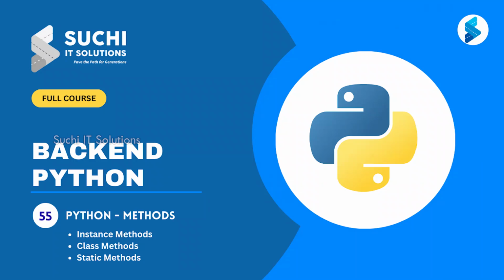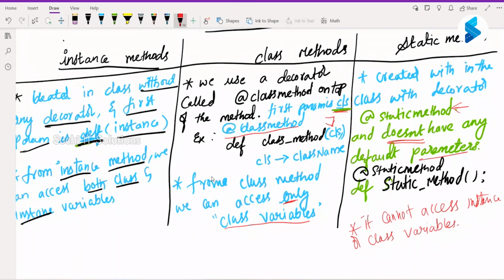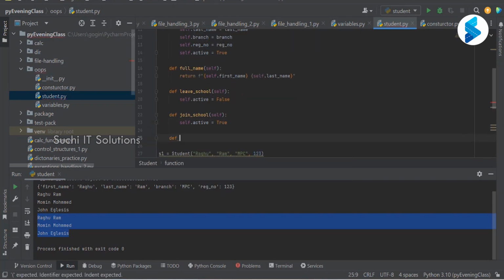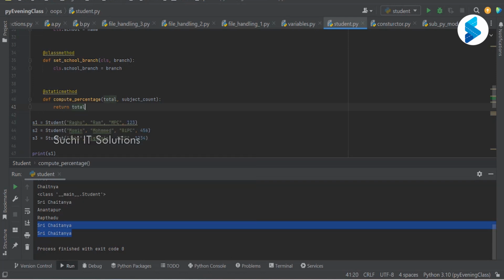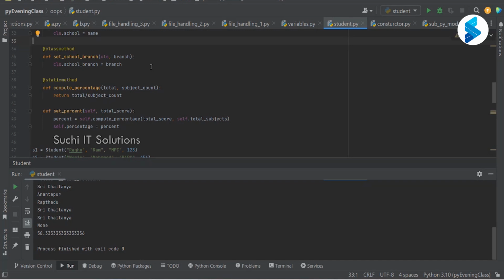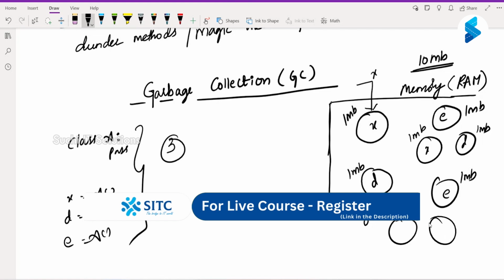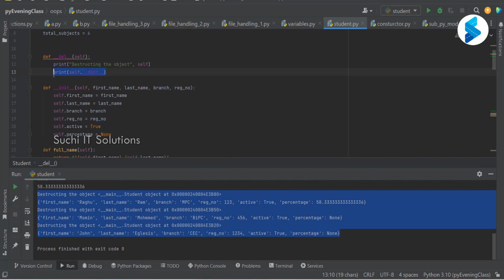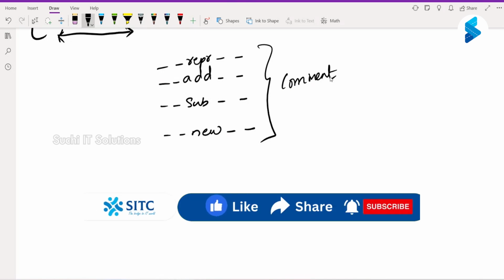55_Understanding Python Methods: A Step-by-Step Tutorial | Python Course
54_python OOPs | Classes, Objects, & More | Python Course | OOPs Concept for beginners |  @suchiit